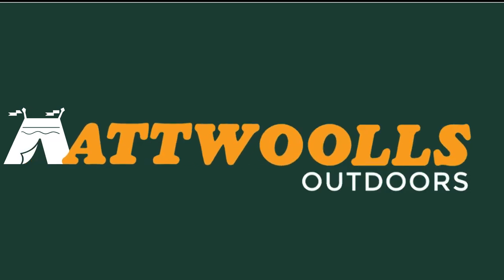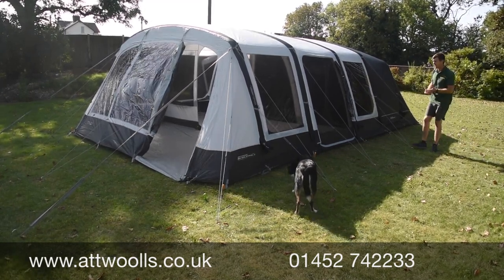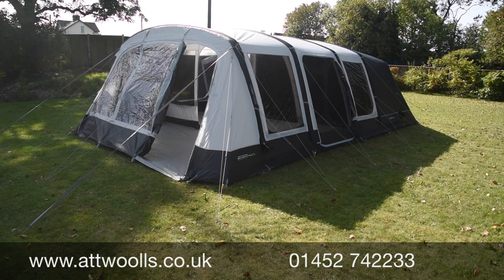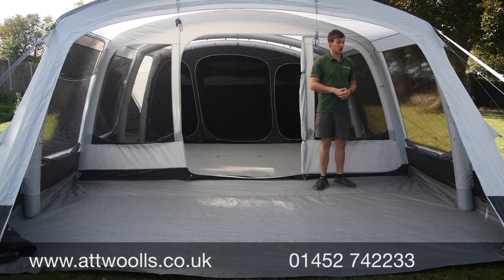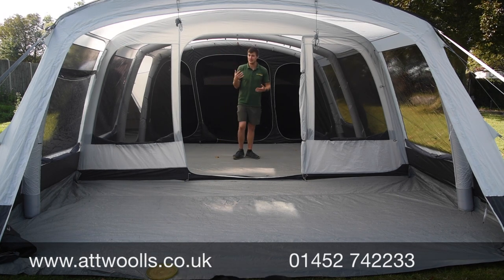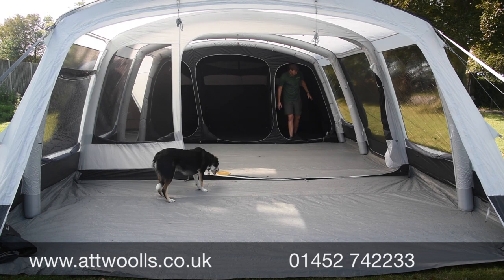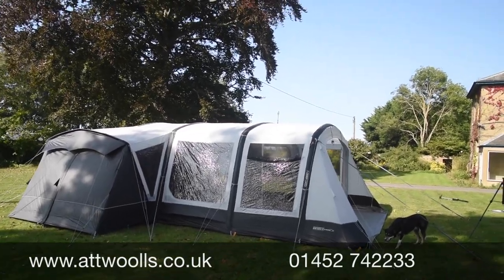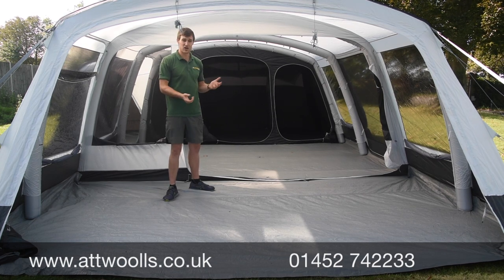Outdoor Revolution Airedale 6SE & 7SE Tent Review Video 2022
In this video, Mike talks about the new Airedale 6SE & 7SE models